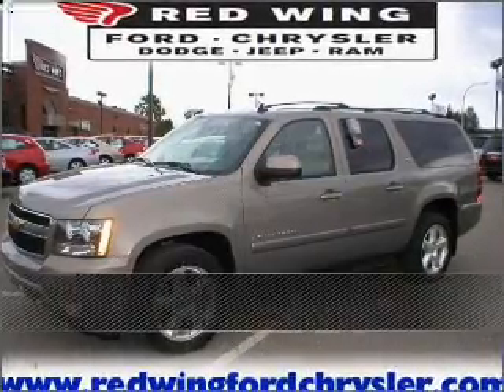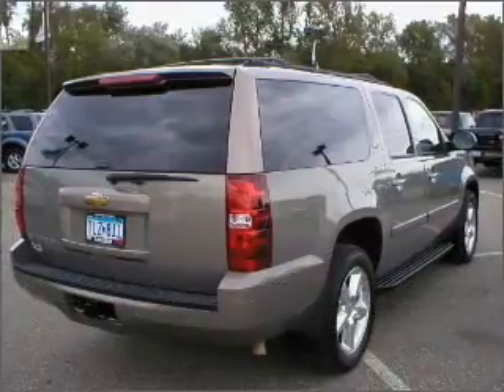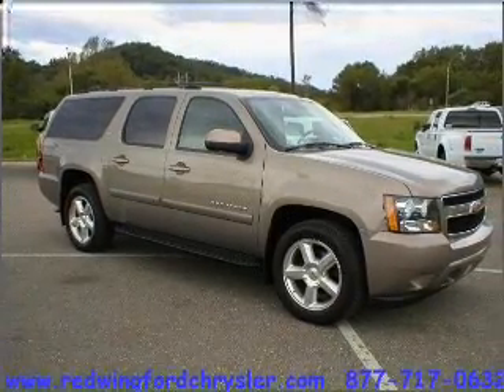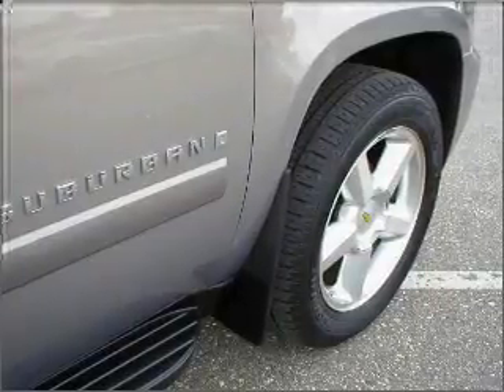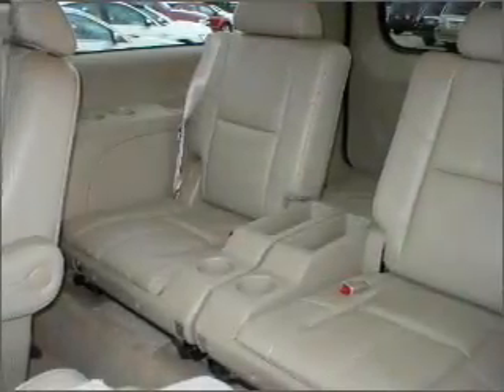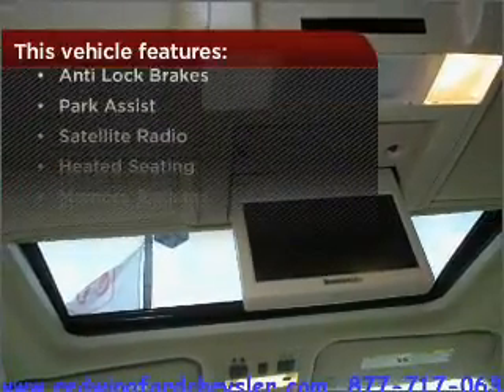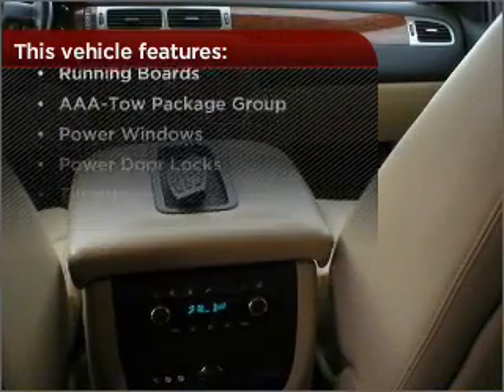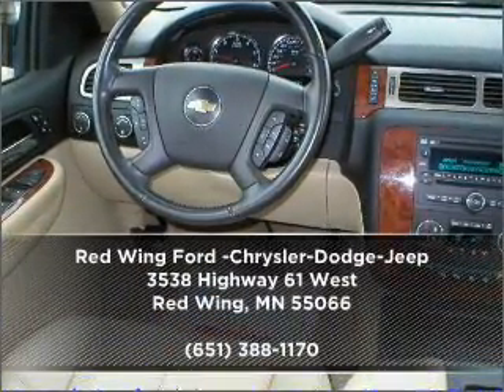2007 Chevrolet Suburban in Red Wing, MN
2007 Chevrolet Suburban
4-Speed A/T
Mileage:75148